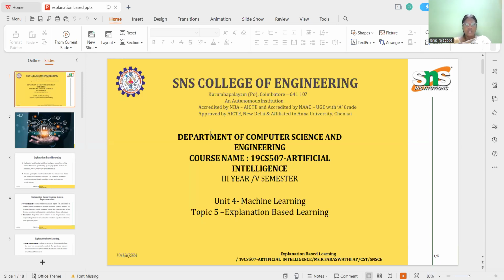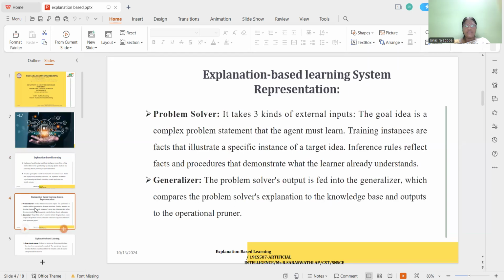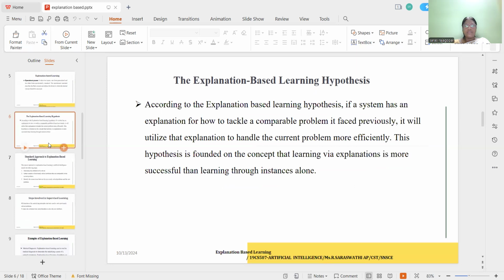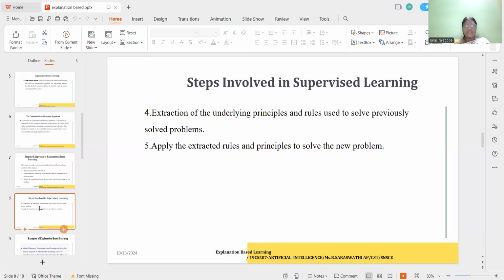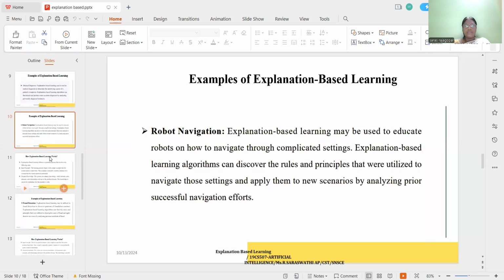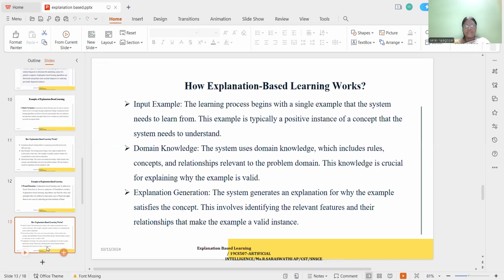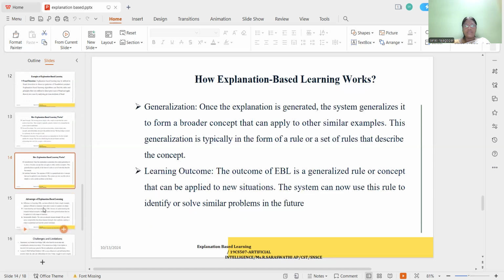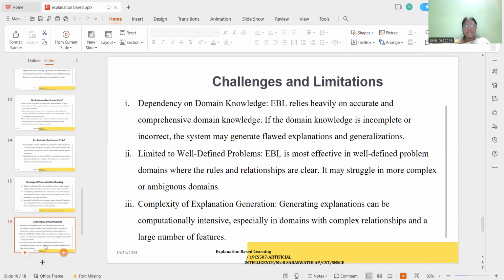EBL Learning | NLP | SNS INSTITUTIONS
EBL learning can refer to two distinct concepts: Explanation-Based Learning (a machine learning technique) and Enquiry/Inquiry-Based Learning (an educational approach). Explanation-based learning is a method where an AI system learns from a single example by leveraging domain knowledge to form general rules. Enquiry-based learning, on the other hand, is a student-centered educational approach where students actively investigate questions and issues to construct their own understanding.
Explanation-Based Learning (EBL):
EBL is a machine learning technique that uses a strong domain theory (a set of rules or principles) to generalize from a single training example.
How it works:
Instead of requiring numerous examples to learn a concept, EBL analyzes the underlying logic or reasoning behind a single example to form a general rule or concept.